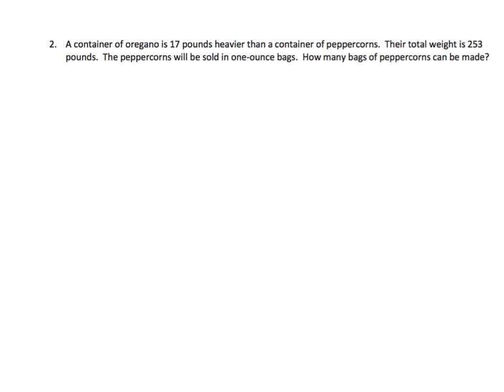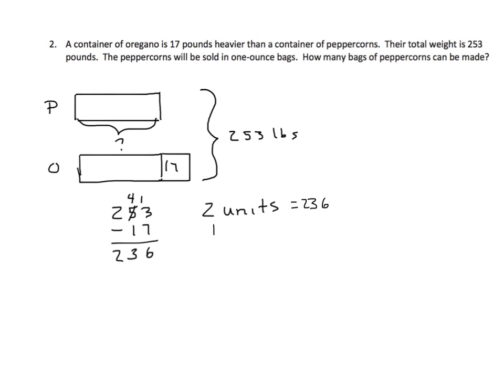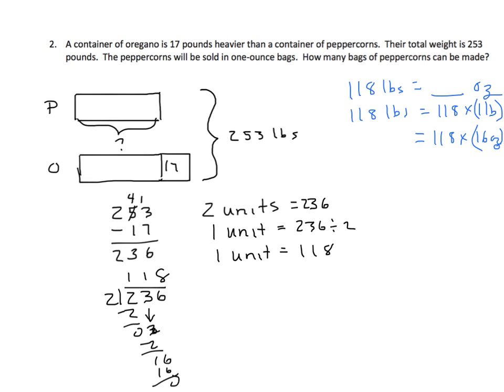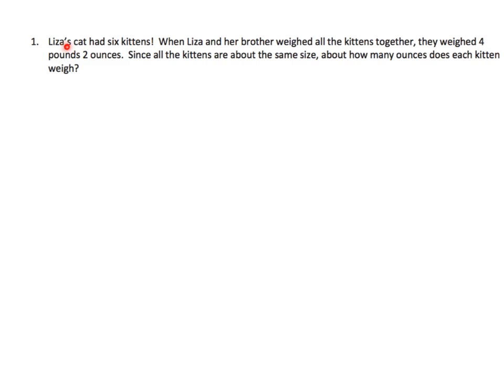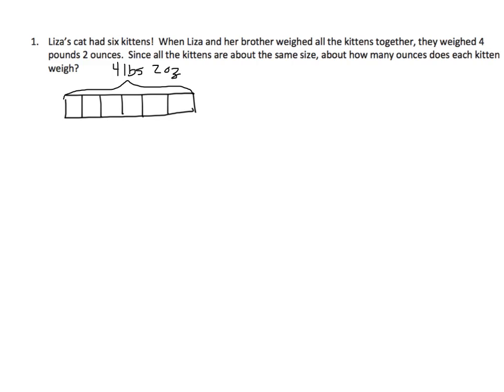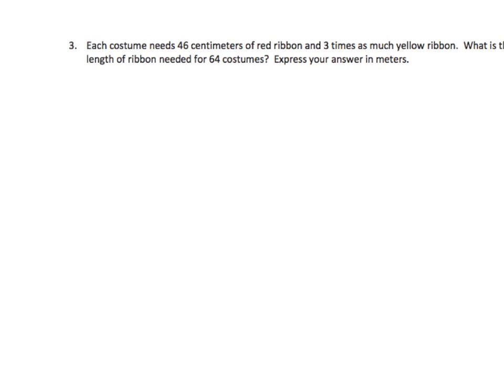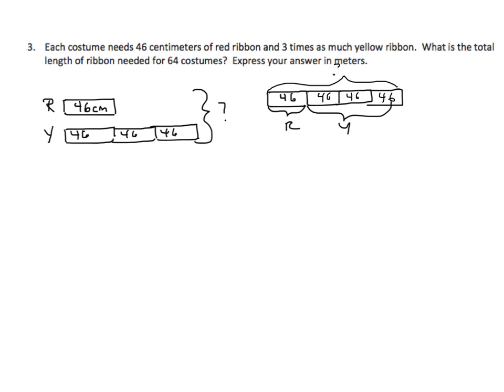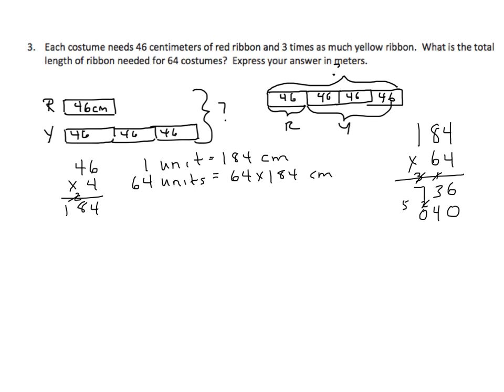Grade 5 EngageNY Eureka Math Module 2 Lesson 15 Problem Set Solutions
Solve two-step word problems involving measurement conversions. This shows how to solve the problem set questions.

(Note: This lesson has been substantially changed in the latest revision. The latest version is not available at EngageNY at the time of this writing. You much register for free access).